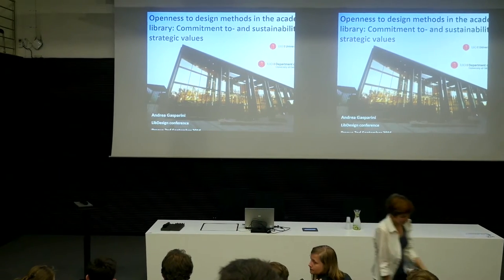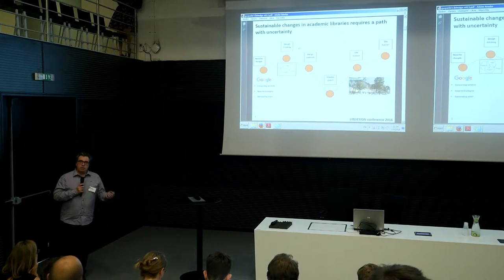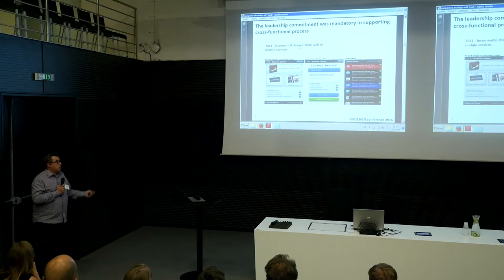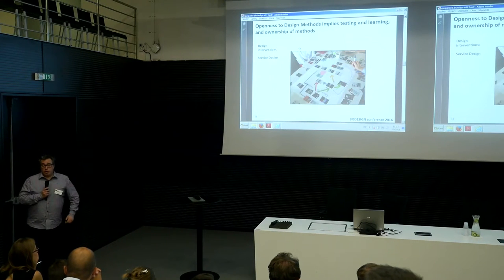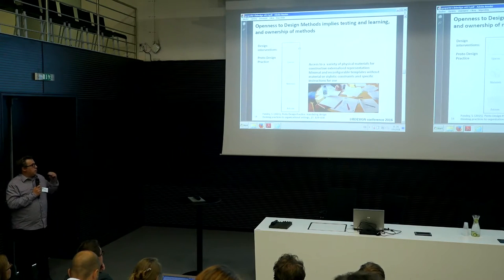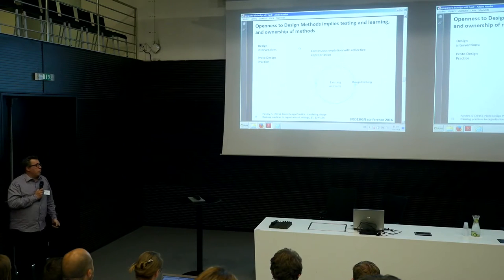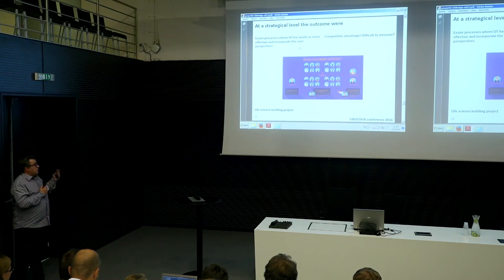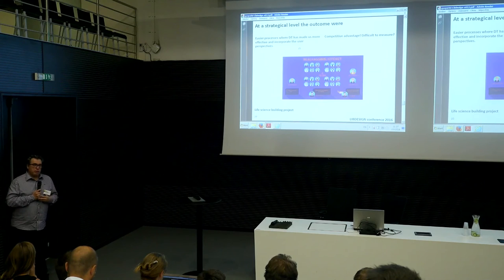Andrea A. Gasparini – Otevřenost k designovým metodám v akademické knihovně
Přednáška proběhla v rámci konference Libdesign 2016.
Přednáška je v angličtině a u videa lze zapnout české titulky.
Kdo je přednášející si přečtěte níže.
Spojení designového myšlení a knihoven je v České republice momentálně nastupujícím trendem. Stále častěji můžeme slyšet, že je třeba vytvářet takové knihovní a informační služby, které uživatelé potřebují a pokud možno, vytvářet je s nimi samotnými.

Andrea je inženýrem v Oddělení digitalizace knihovny na University of Oslo, Alminým doktorským studentem a zároveň příkladem progresivně smýšlejícího knihovníka s designovým myšlením v hlavě.